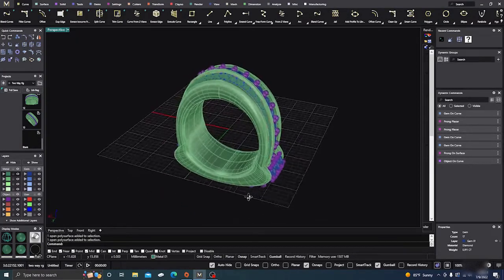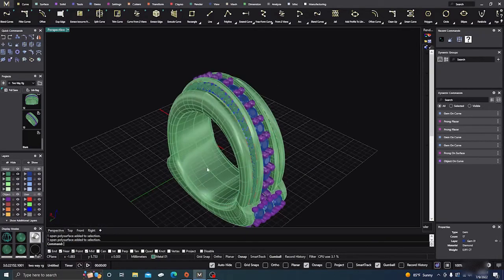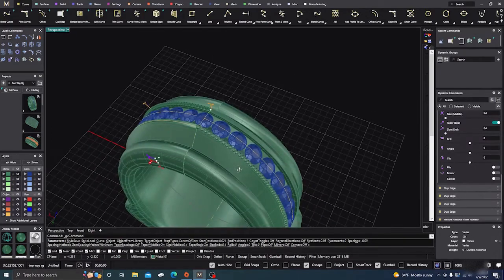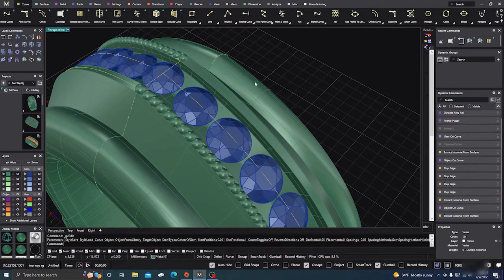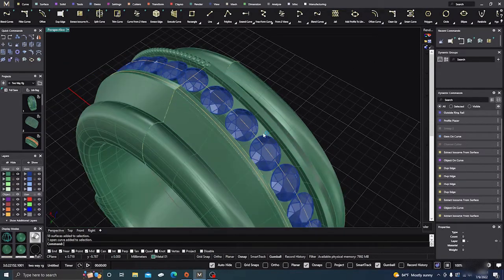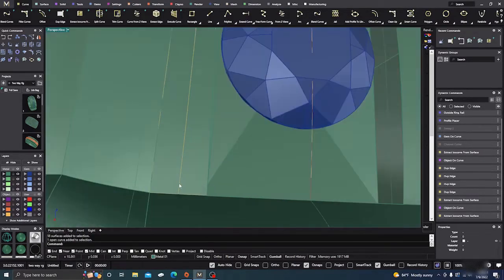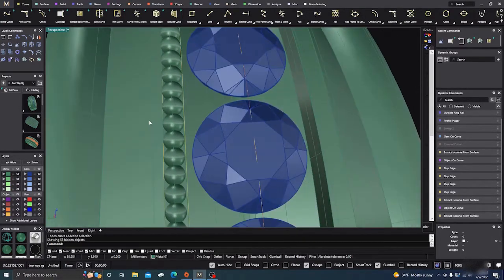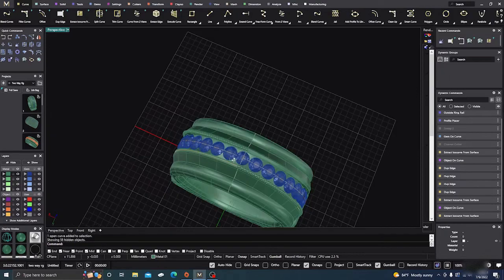Matrix 9 to MatrixGold transition pt 4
A video on some of the things that I have been learning in Matrix Gold as I am playing around. This video has a surprise ending which I myself was not really expecting but if anyone could offer advice it would be greatly appreciated.